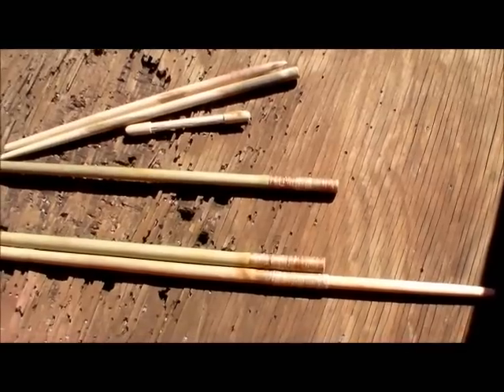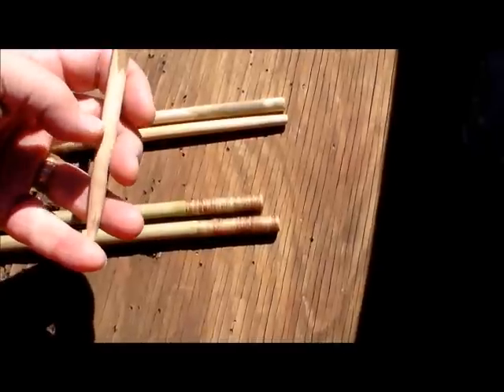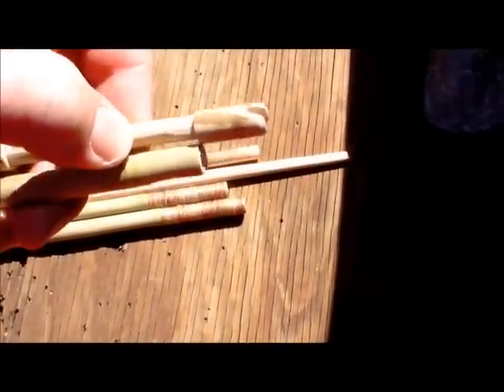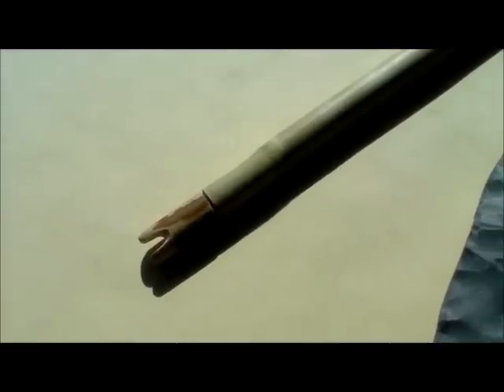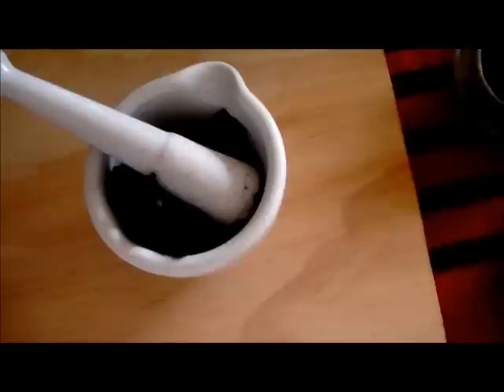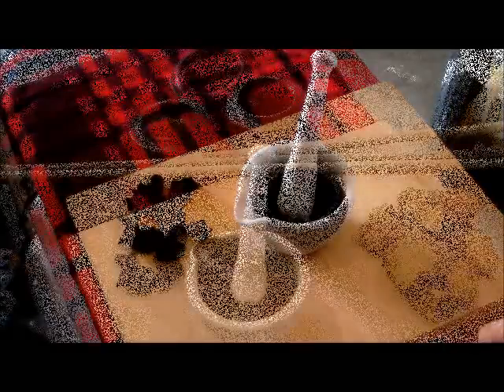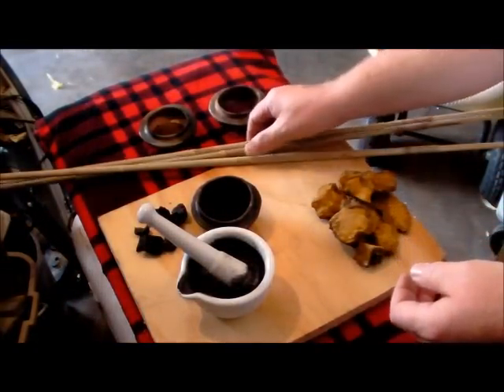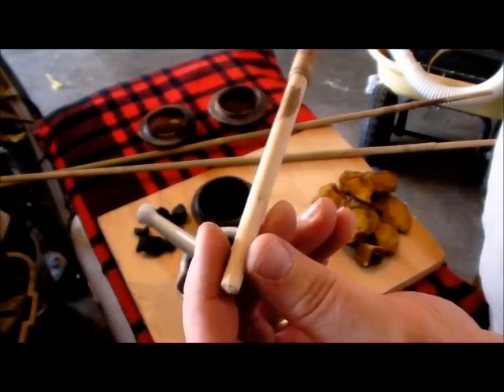Primitive River Cane Arrows 2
Finishing the dogwood foreshaft and notchs.  Mixing the native paints in the pit fired clay paint pots.  Making natural paintbrushes out of river cane, deer hair and sinew to paint with.